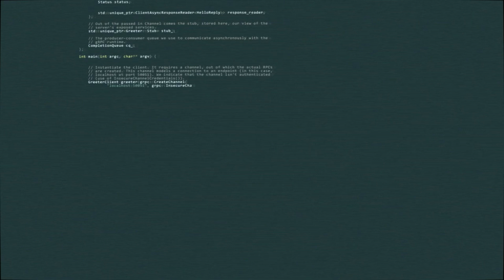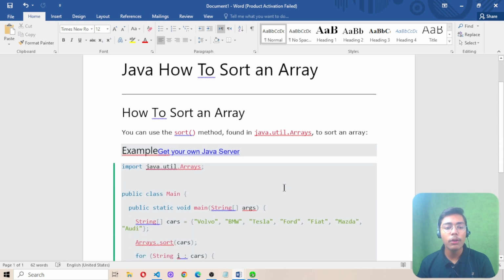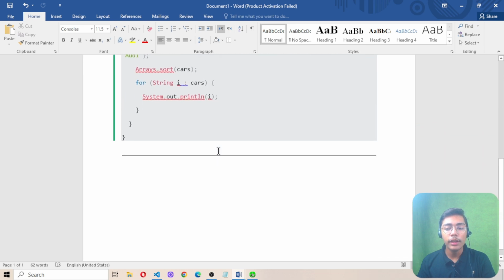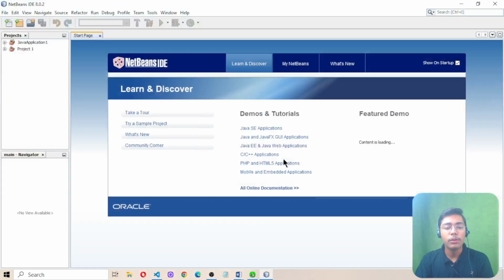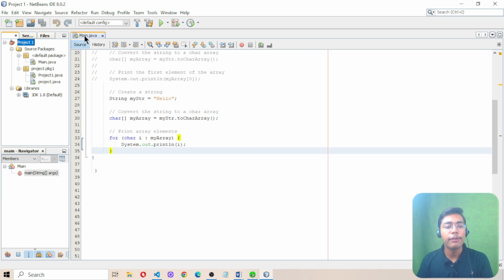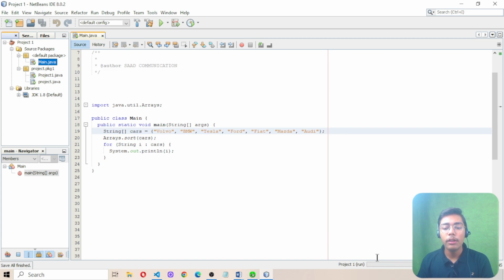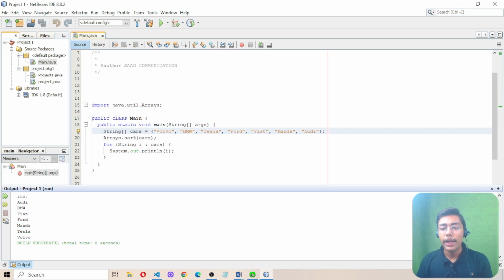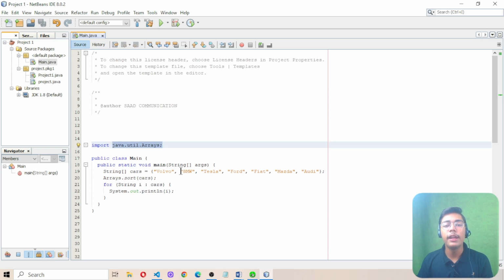How To Sort An Array In Java | Java Full Course From Scratch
This video is about How To Sort An Array In Java | Java Full Course From Scratch

 / inshalbaig

Suggested Courses:
❤️ Complete Clones